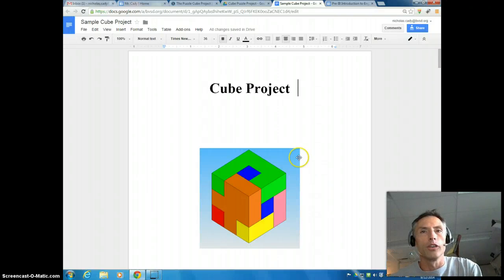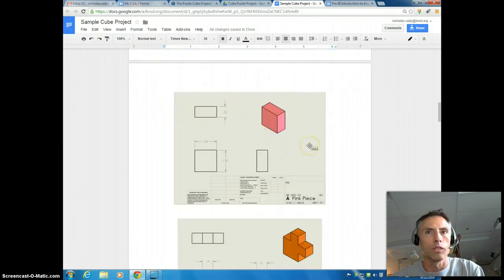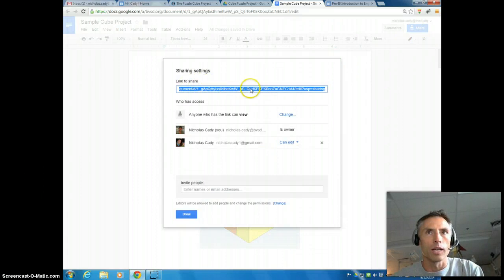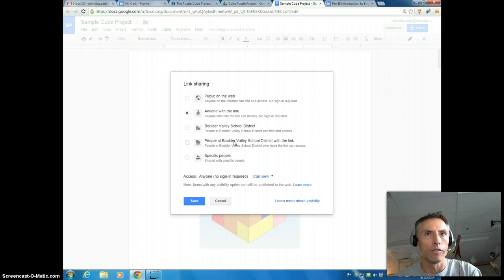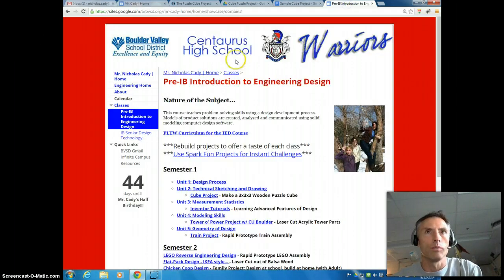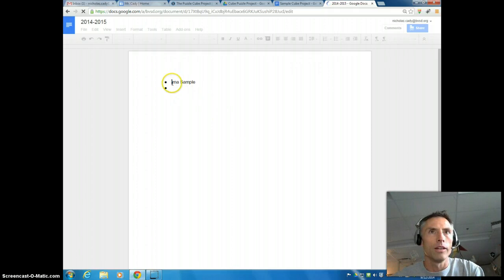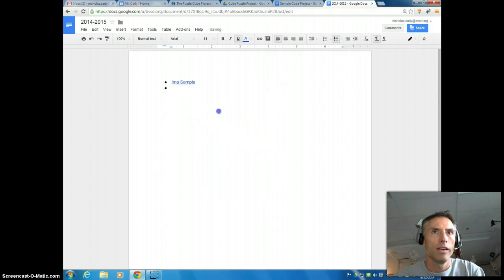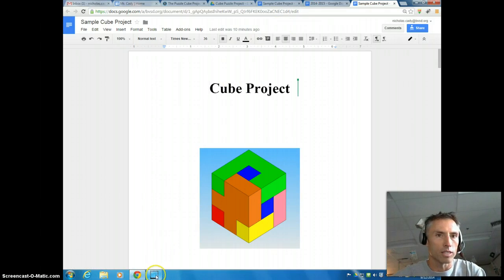Cube Project - Assembly & Link to Google Doc